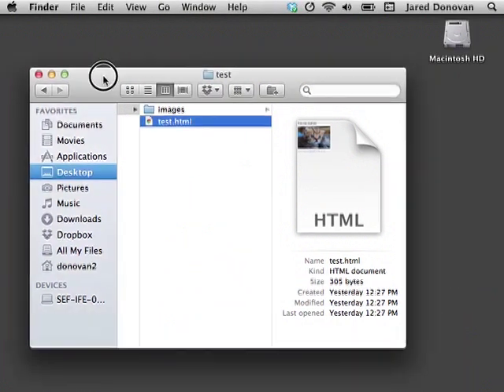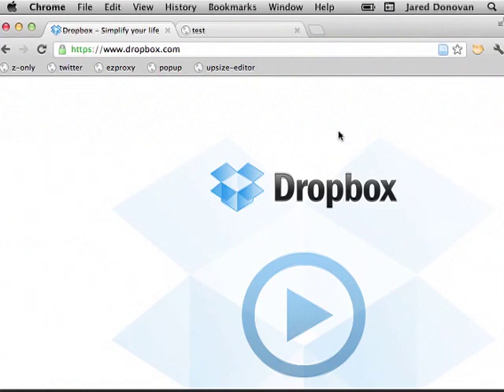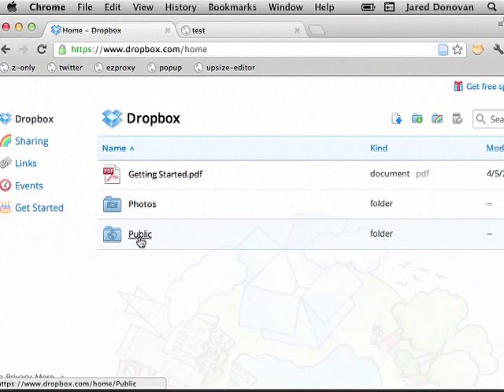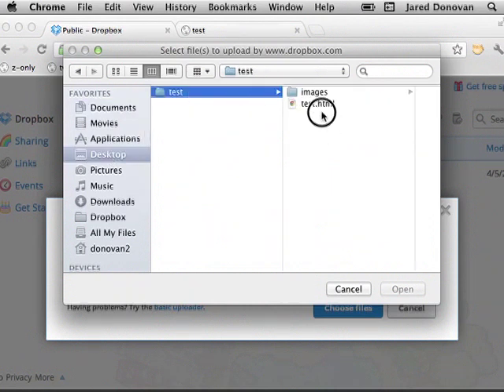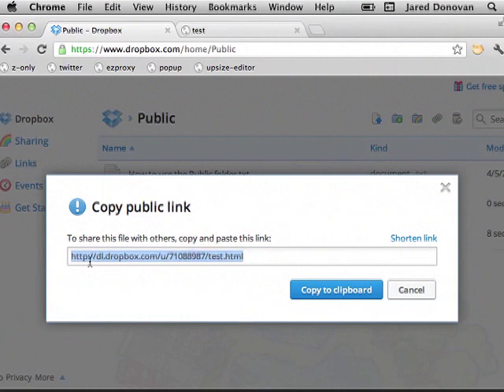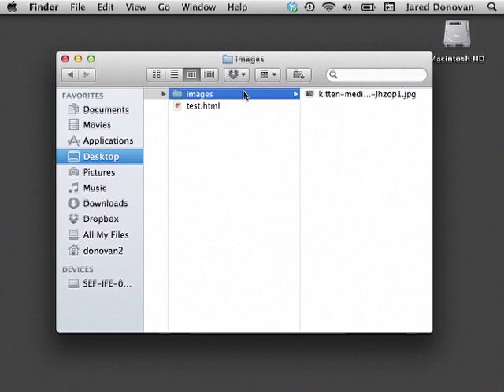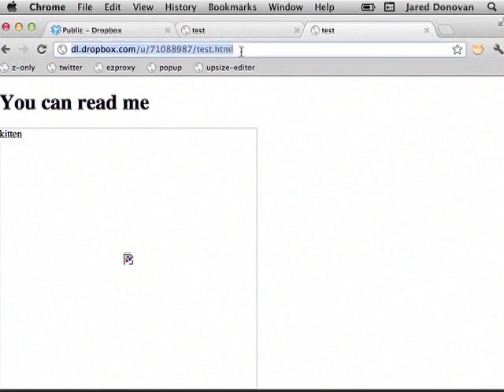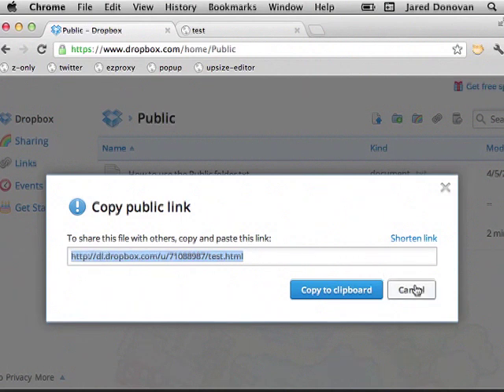Using Dropbox to Host Web Pages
A short demonstration of using the dropbox 'Public' folder to host a web page. Uploading through the dropbox web interface.